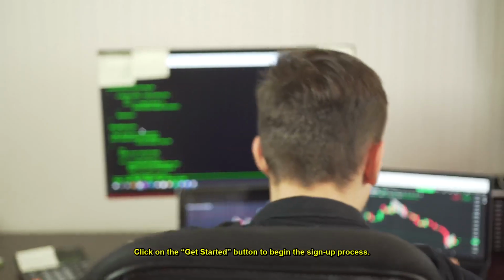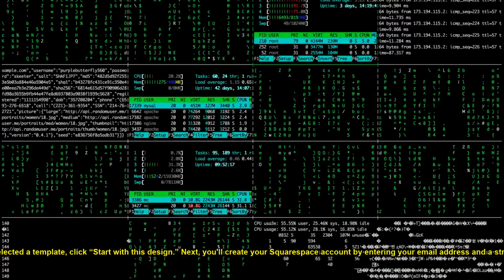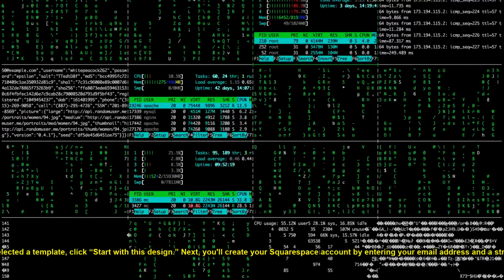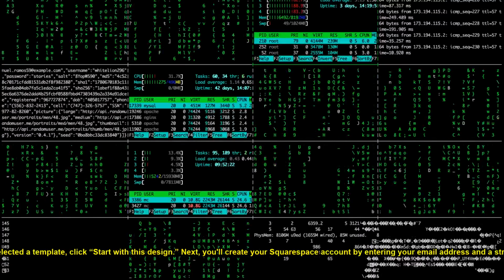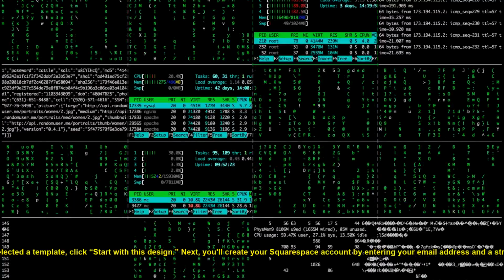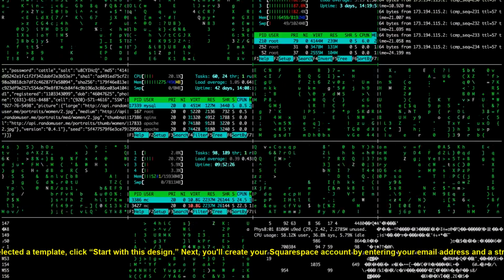How to setup with Squarespace for affiliate blogging and monetization - Beginner Guide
Unlock the potential of affiliate blogging with our comprehensive beginner's guide on setting up your Squarespace website! In this video, we'll walk you through the essential steps to create a stunning and functional site that maximizes your earning potential. Discover tips on choosing the right template, optimizing for SEO, and integrating affiliate links seamlessly. Whether you’re a complete novice or looking to enhance your blogging skills, this tutorial will help you build a successful affiliate site with ease.